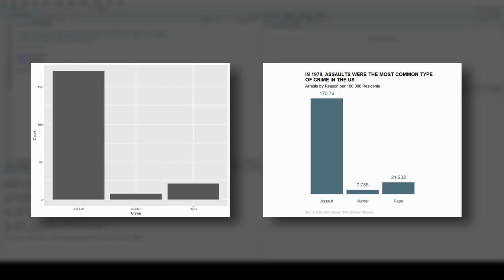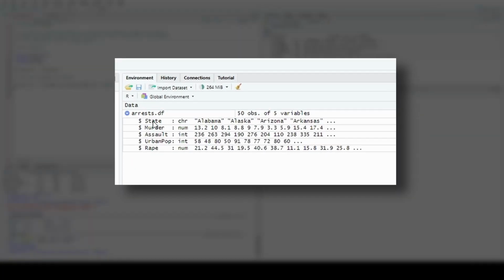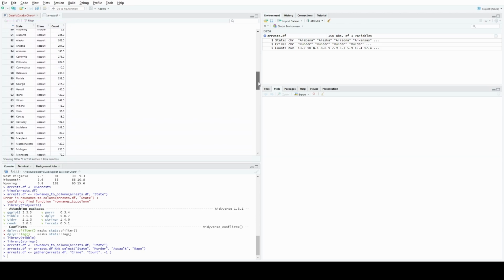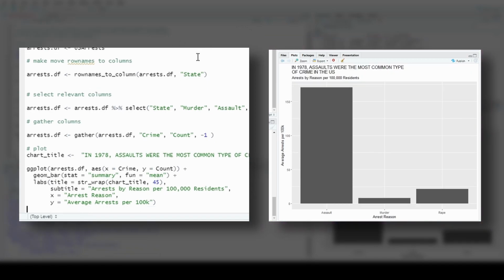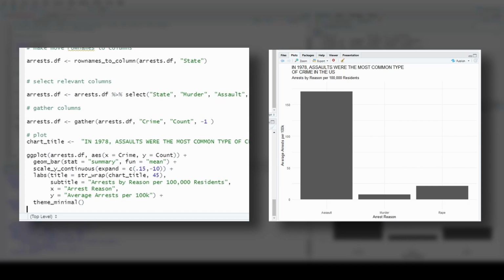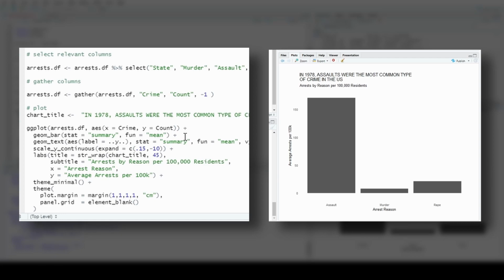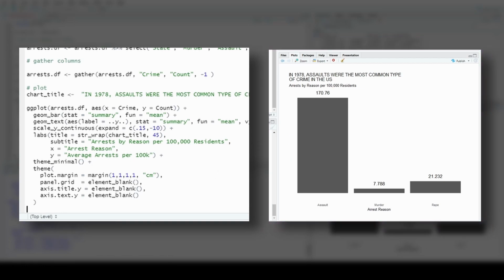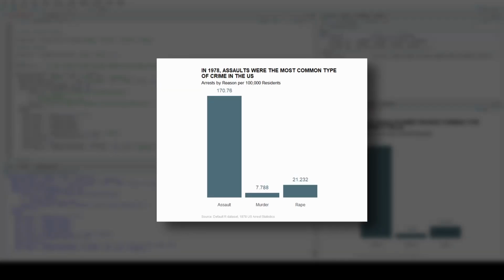How to Style A Bar Chart In ggplot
Create Publication Ready Bar Charts with ggplot in R Studio. In this video, I'll walk through the steps you can use to turn the default Bar Chart in ggplot into a clean, publication ready graphic for your Instagram, Medium article or anywhere else. We'll create a theme that brings out the best data storytelling opportunities for even the simplest of charts.

0:00 ► Intro, and the USArrests Dataframe
0:20 ► Moving Row Names to A Column in R
0:44 ► Selecting Columns and gathering data with Dplyr
1:11 ► Creating a Basic Bar Chart in R
1:30 ► Adding Titles, labels and theme adjustments to a Bar Chart in R
3:57 ► Outro

This R ggplot programming video is intended for beginners and anyone interested in learning fun way to build great looking charts in R and ggplot. It'll walk you through how to build a great looking bar chart from start to finish.

Feel free to download the R code from the video on GitHub